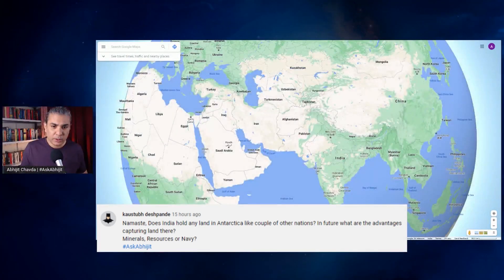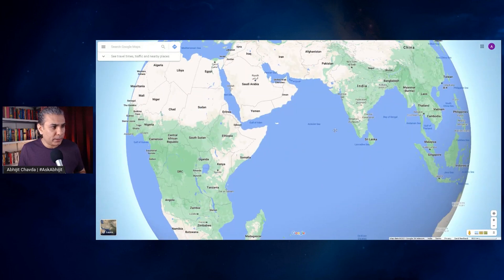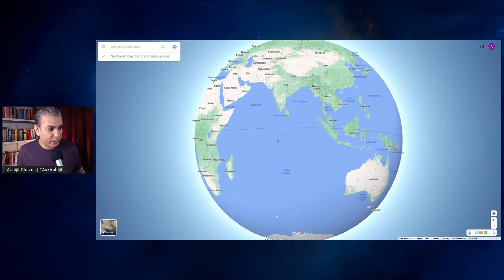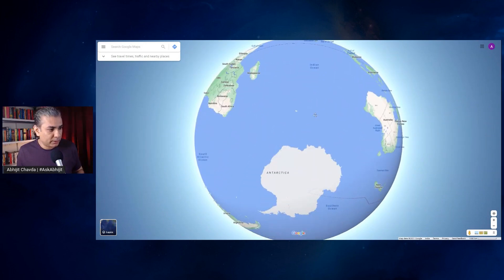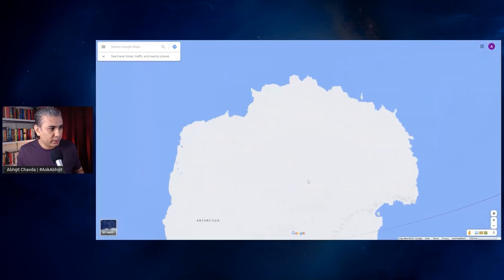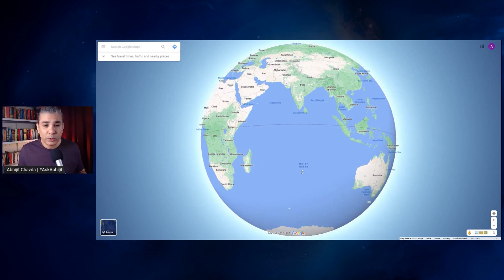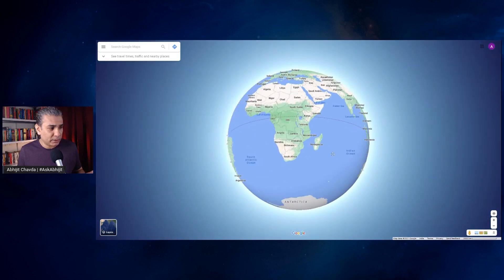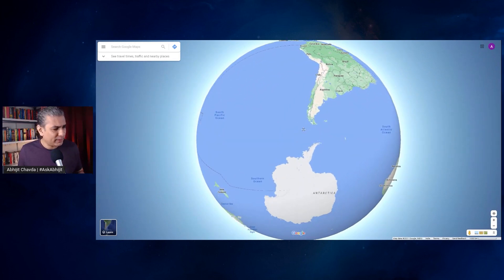India's Presence In Antarctica, Geopolitical Significance | AskAbhijit E19Q17 | Abhijit Chavda